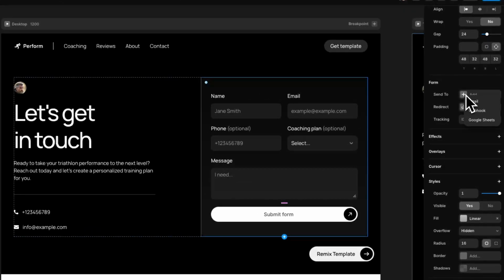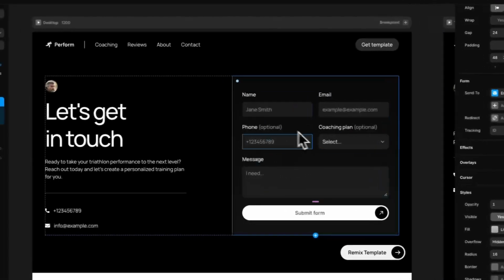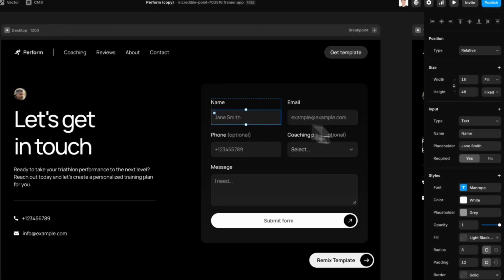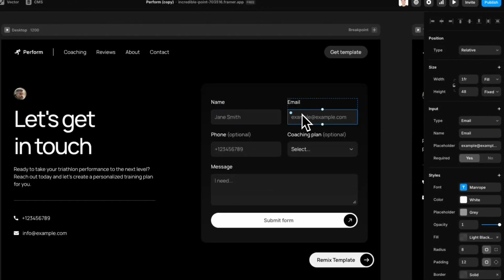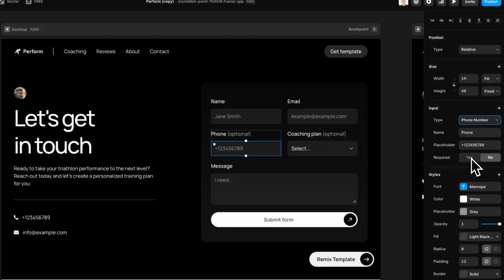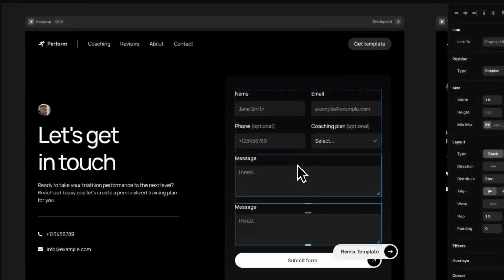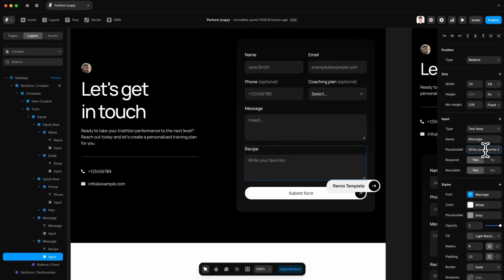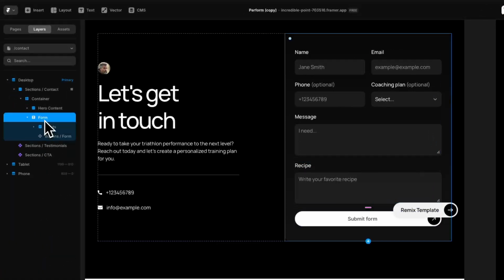Framer Basics #6 — Framer Forms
Learn how to set up Framer Forms — rename inputs, choose a submission destination (Email or Google Sheets), and test end-to-end. Beginner-friendly and focused on exactly what you need to make your contact form deliver reliably.

Chapters
00:00 Making the form work
00:51 Inputs